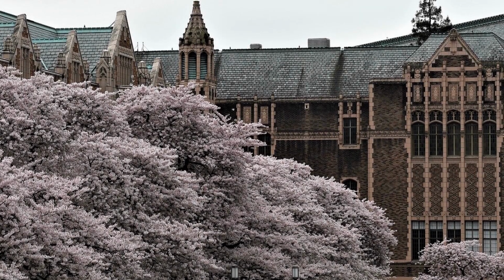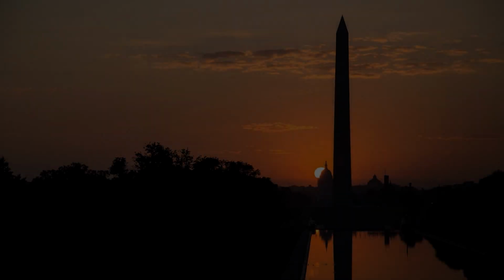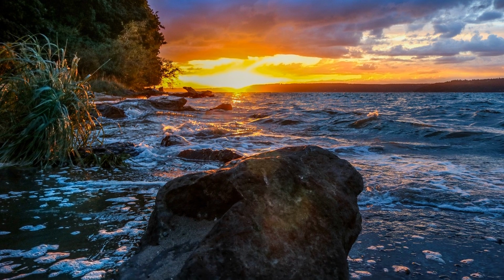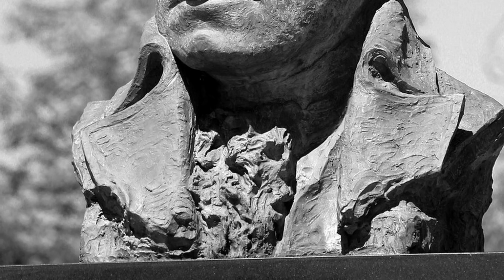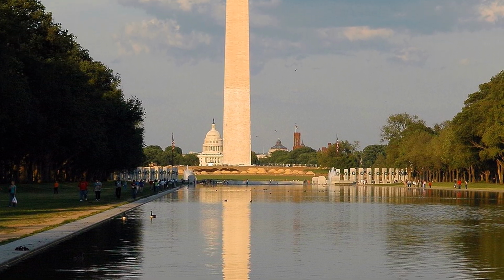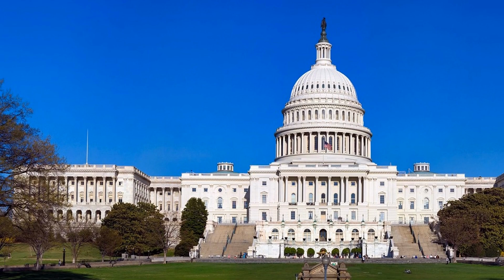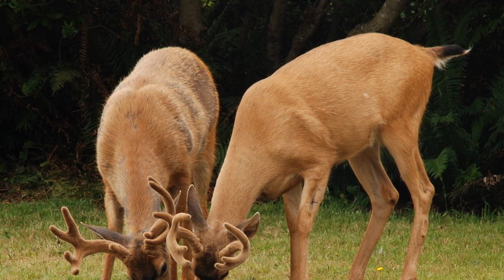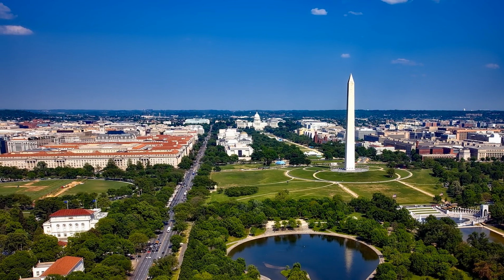US Constitution: Framing America's Government and Rights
Explore the United States Constitution, the supreme law that has shaped American democracy for over two centuries. This AI-generated summary from Wikipedia delves into the document's creation, structure, and enduring influence on the nation's legal and political landscape.
From the Constitutional Convention of 1787 to its ratification and subsequent amendments, discover how this living document continues to guide the world's oldest constitutional republic. Learn about the fundamental principles it establishes, including separation of powers, checks and balances, and protection of individual liberties.

Whether you're a student, history enthusiast, or engaged citizen, this overview offers valuable insights into the foundation of American governance.
Note: This content is AI-generated based on Wikipedia information. For the most authoritative details, please consult primary sources and official documents.